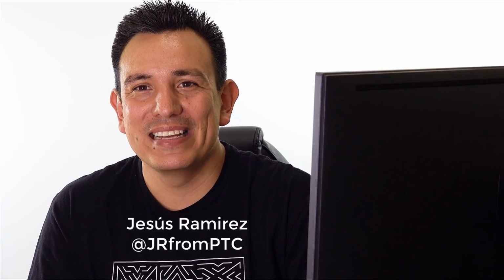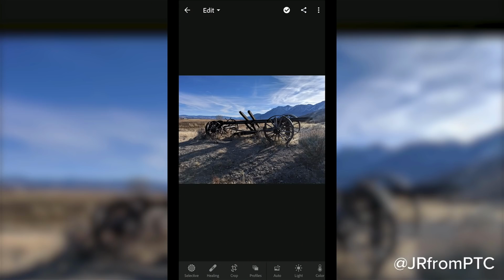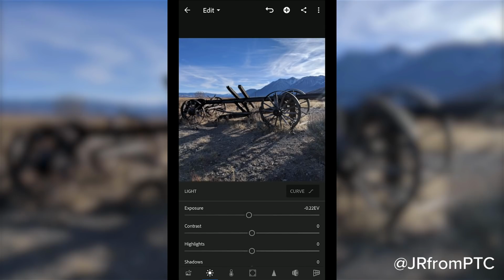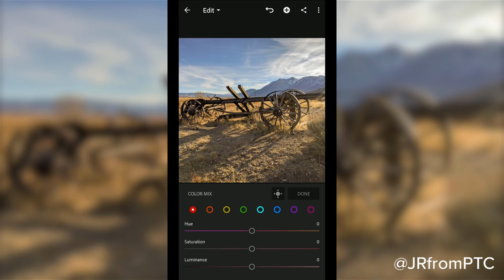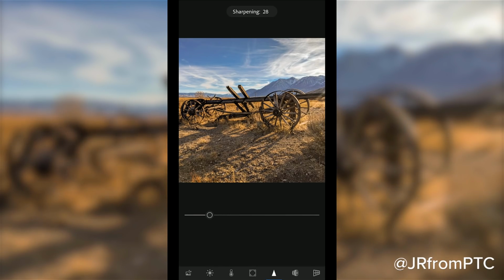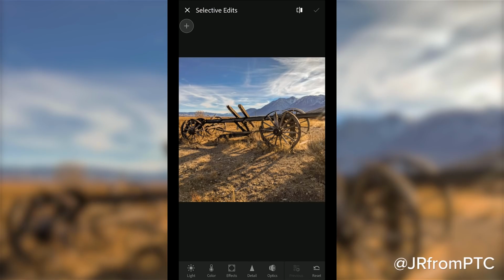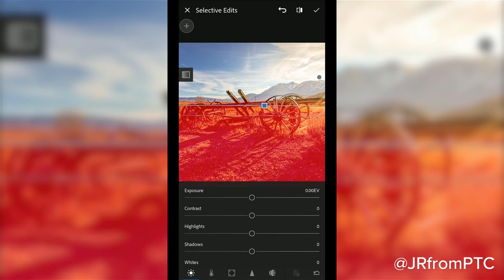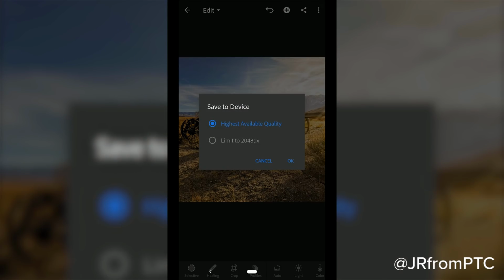Make your Instagram PHOTOS look AMAZING in Lightroom CC Mobile [FAST & EASY]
In this tutorial, you will learn how to use the Lightroom CC Mobile App to edit your cell phone photos and upload them to Instagram!

📘 INDEX - Edit Your Mobile Photos with Lightroom CC
00:00 - Introduction
02:39 - Light Adjustments
03:27 - Color Adjustments
04:53 - Effects Adjustments
05:08 - Detail Adjustments
06:36 - Local Adjustments
09:02 - Exporting The Image

LINKS
FREE Lightroom CC Course: